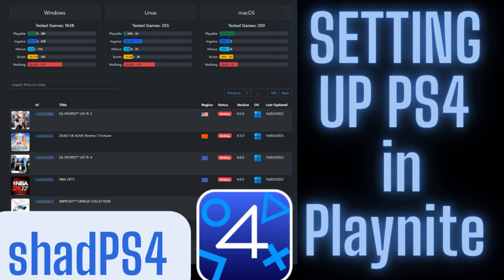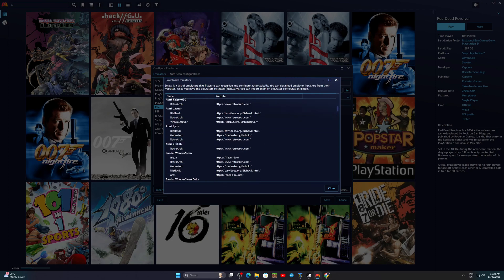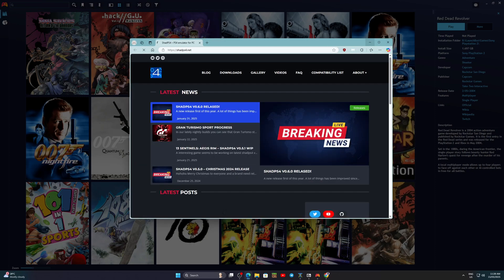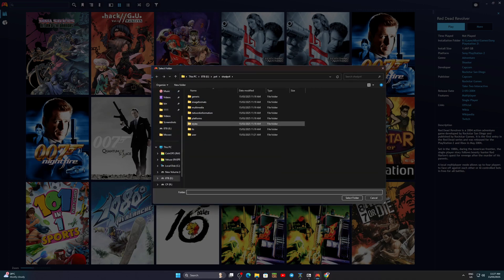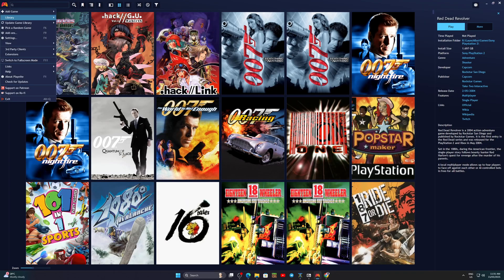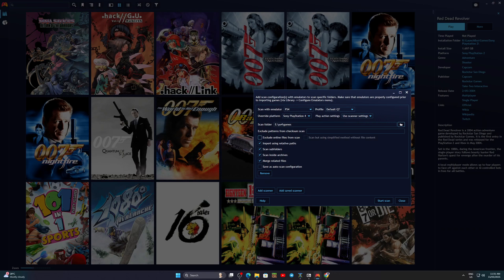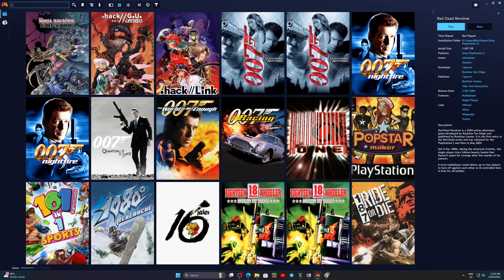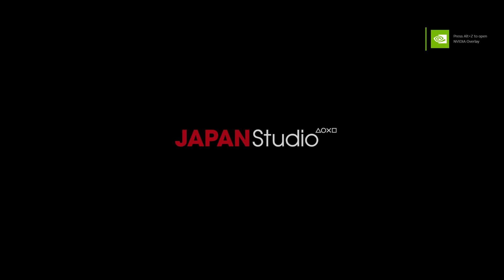Setting Up PS4 in Playnite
My specs during the setup
i5-13600KF 3.5GHz 14cores 20 threads
32GB DDR4 RAM 3200MHz
RTX4070Ti 12GB GDDR6X
50TB HDD

Playnite is an open-source video game library manager and launcher that consolidates games from various platforms and even emulated games into a single, unified interface, offering a streamlined gaming experience.